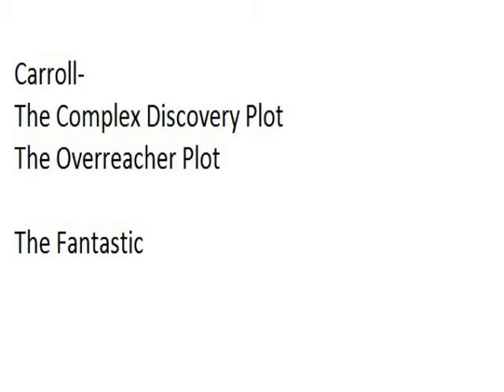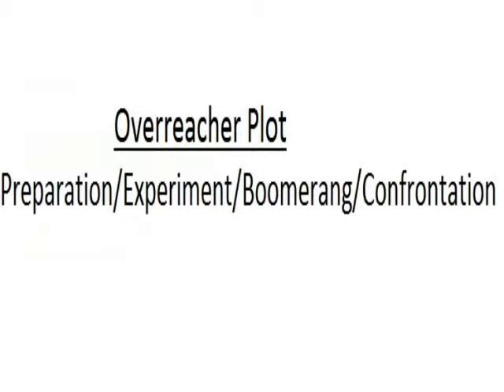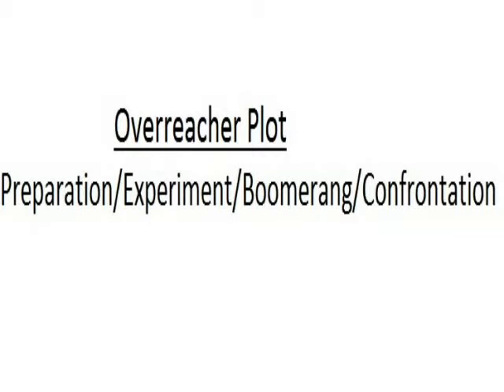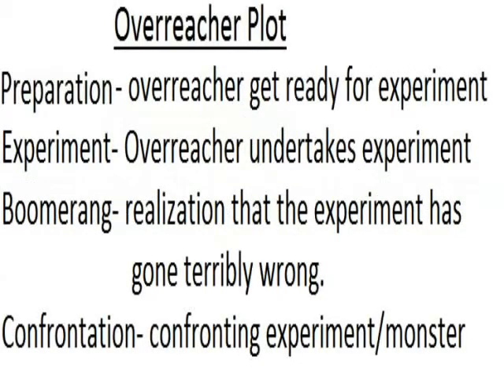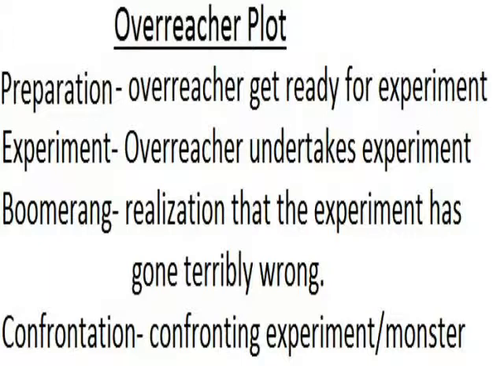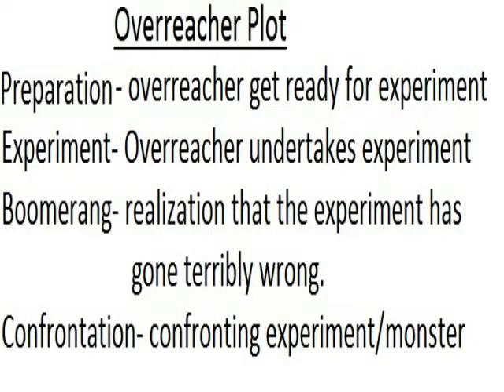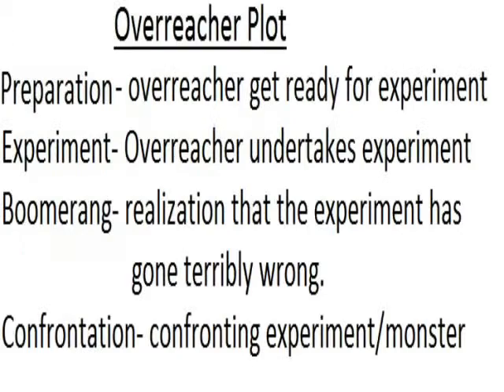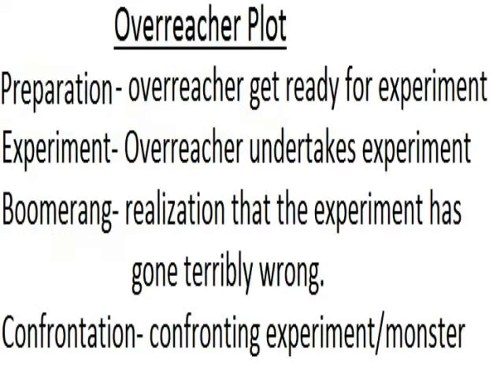Horror Analysis 10- The Overreacher Plot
Discussion of the second type of horror plot described by Noel Carroll in Philosophy of Horror.